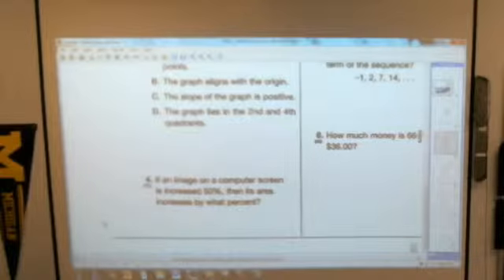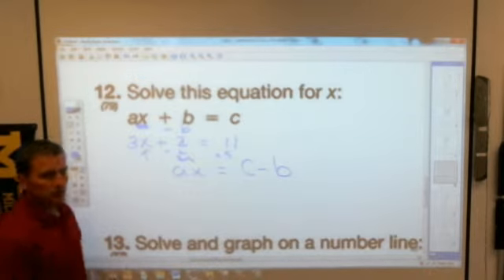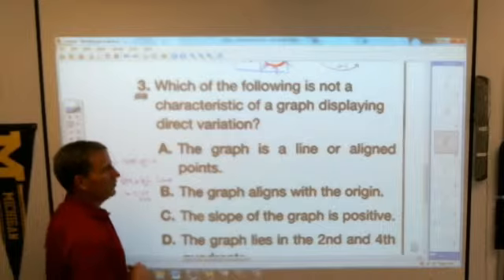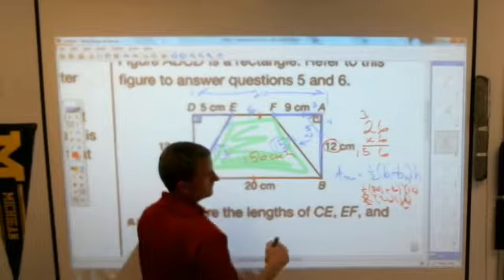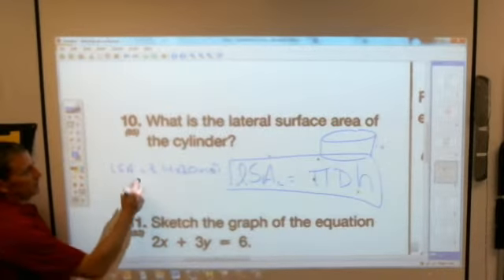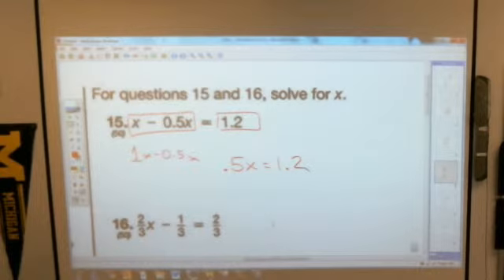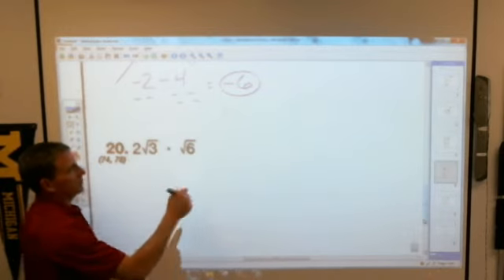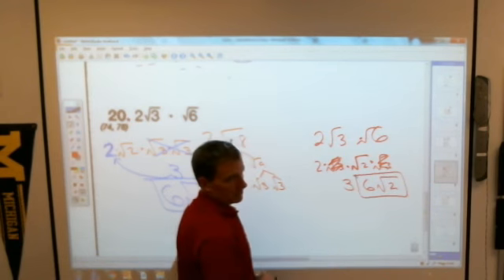7th Pretest 17A